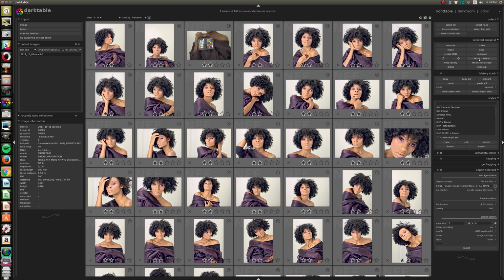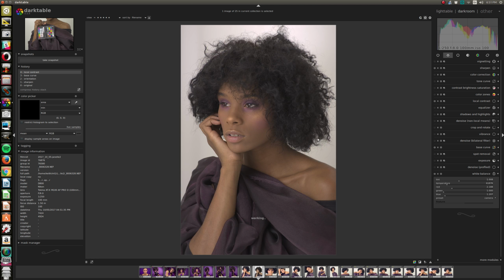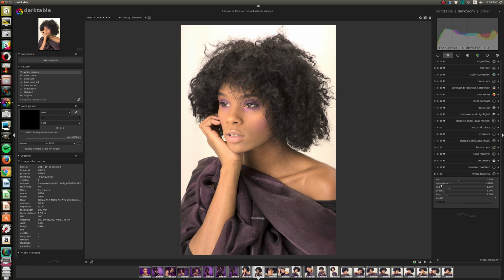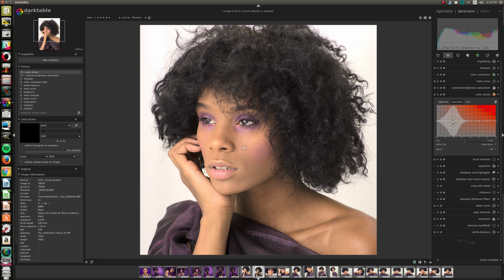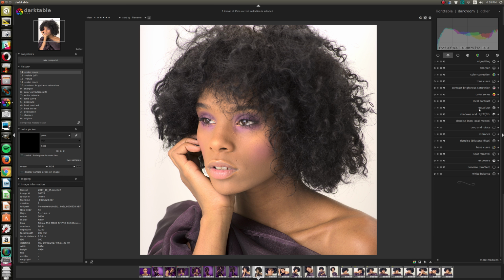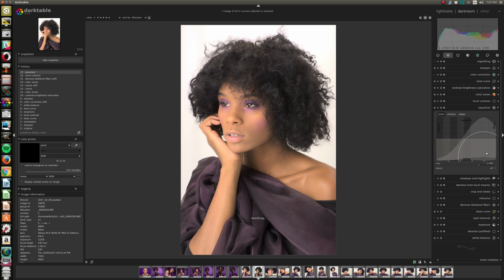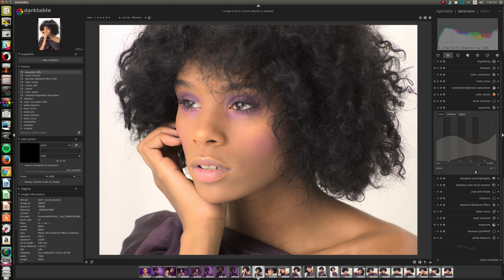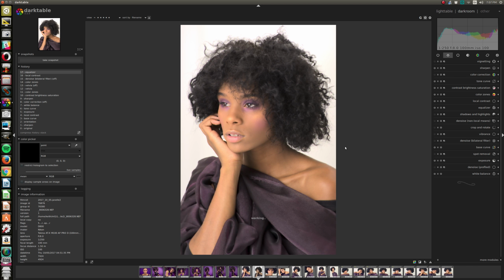Darktable :: Skin tone color and texture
Which modules impact skin coloring, how to make skin pop, and how to use darktable for that high fashion look and minimize touchup.